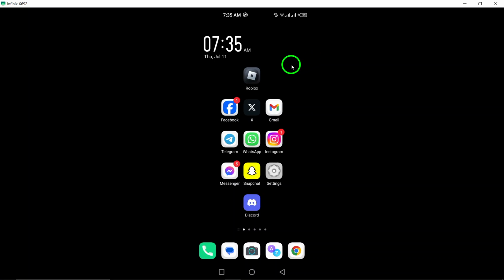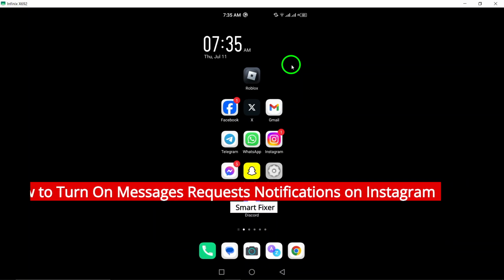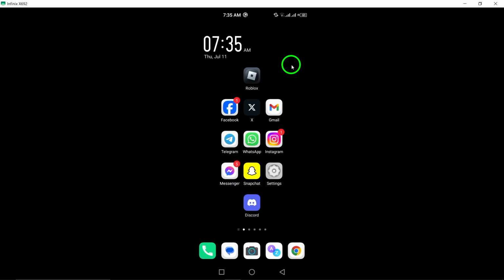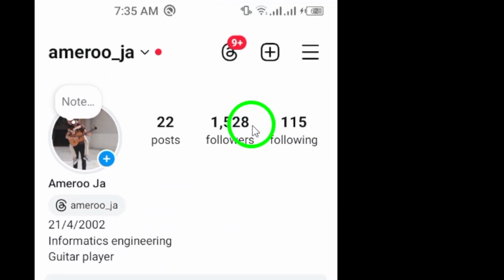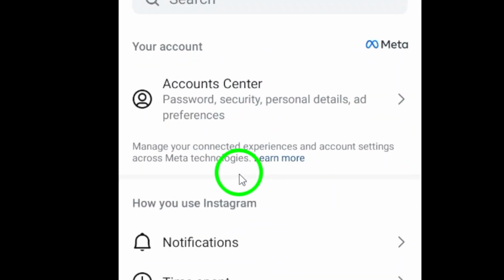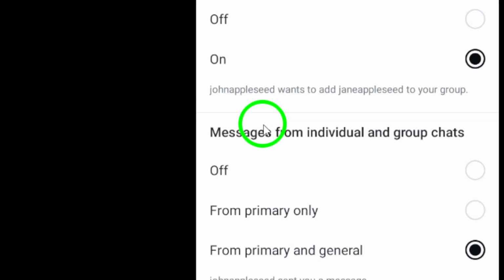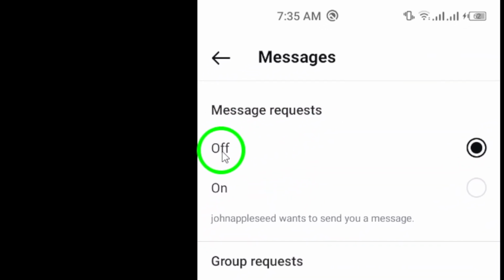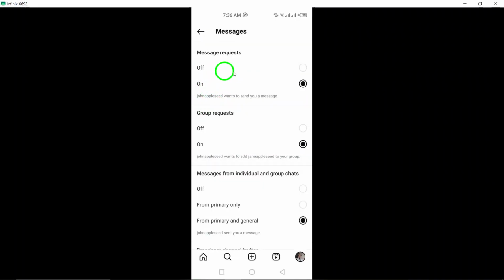How to Turn On Messages Requests Notifications on Instagram (Updated)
Learn how to turn on Messages Requests Notifications on Instagram with this updated tutorial. Follow these simple steps:

1. Open Instagram App on your android device.
2. Tap your profile picture at bottom right.
3. Tap the three horizontal lines at top right.
4. Tap "Notifications".
5. Tap "Messages".
6. Under "Messages Requests" mark "on".

Stay in the loop with your Instagram messages and never miss an important notification again.